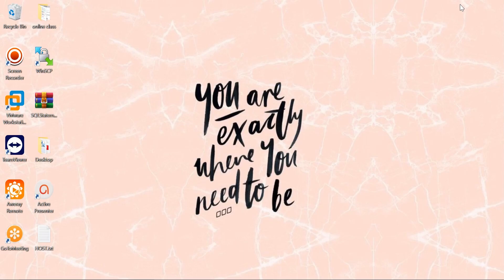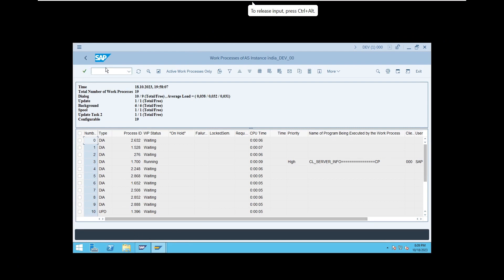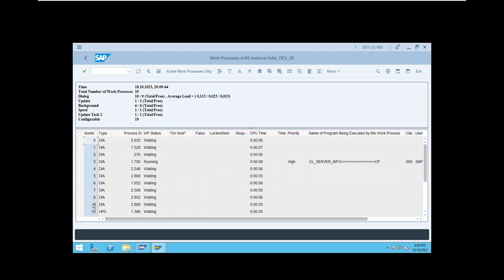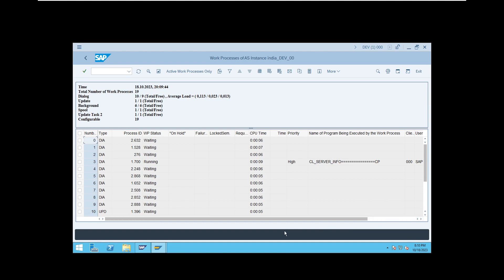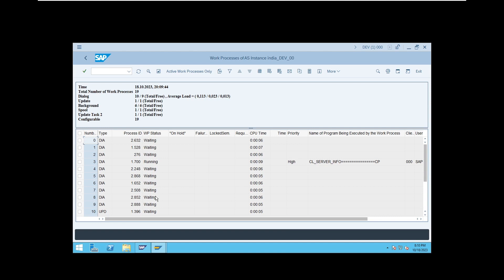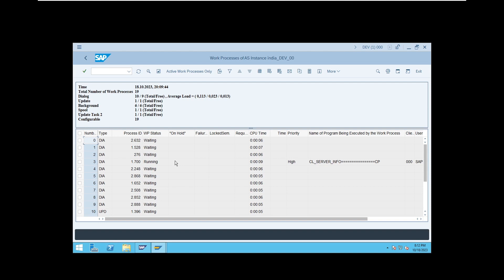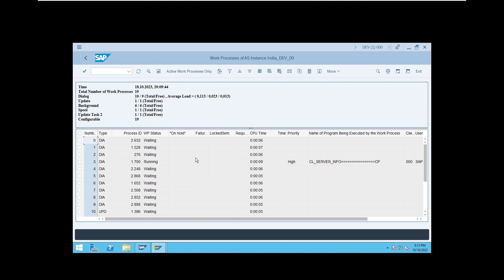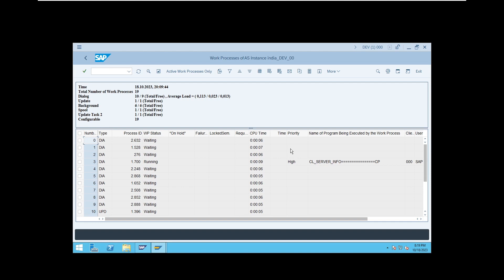SAP BASIS - SM50(WORK PROCESS OVERVIEW)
DAILY MONITORING
SAP HANA